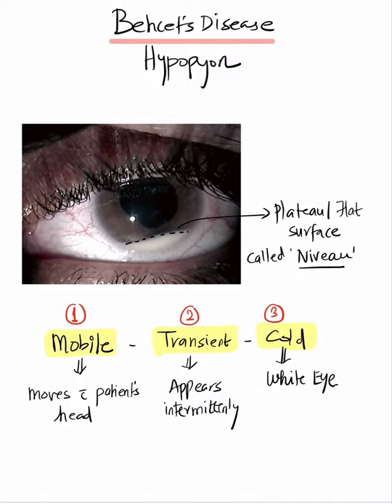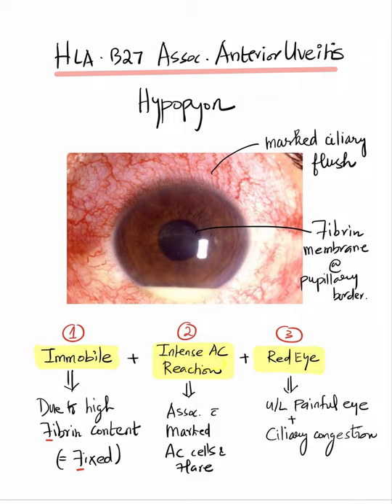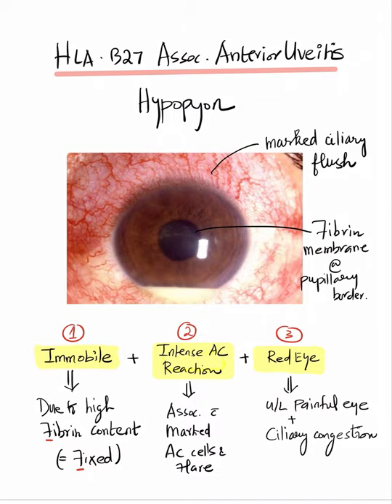Behcet's Hypopyon vs. HLA B27 Hypopyon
2 important DDs for Hypopyon Uveitis:
1. Behcet's - Mobile, transient and white hypopyon
2. HLA B27 (ankylosing spondylitis) - Fixed hypopyon with marked AC reaction in an acute red eye